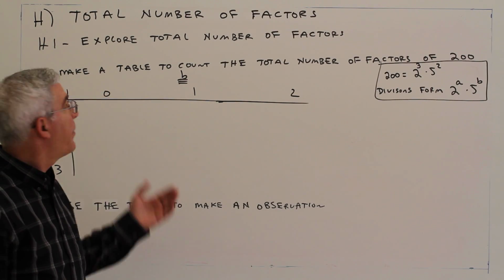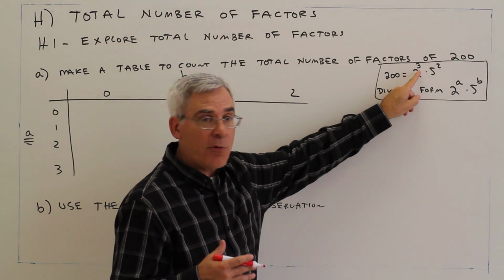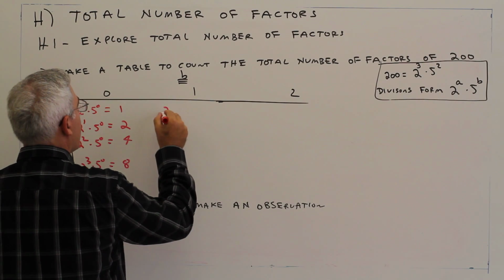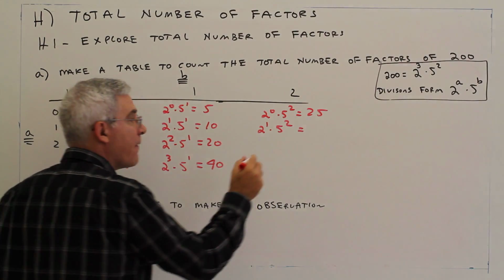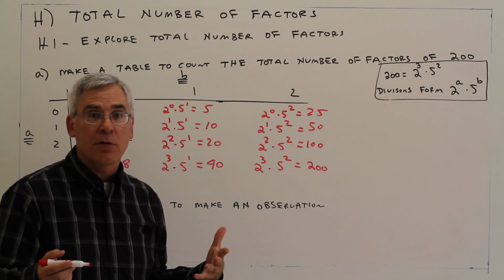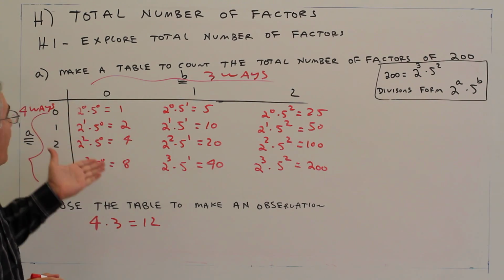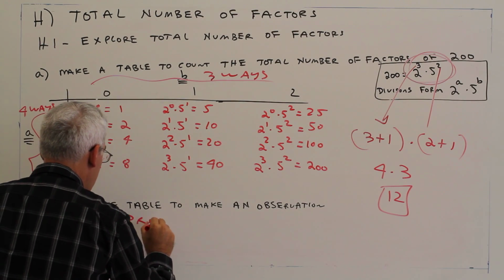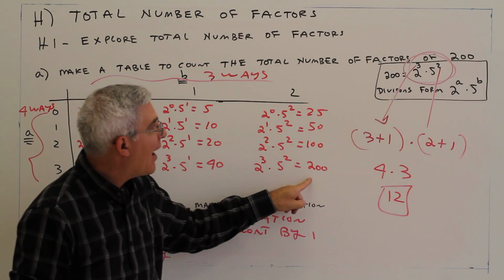H1--Explore Total Number of Factors